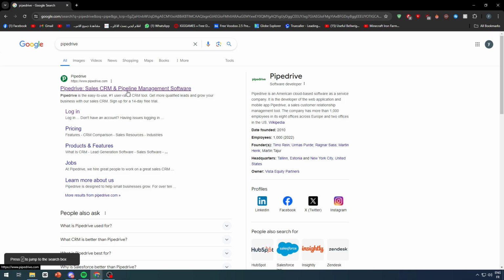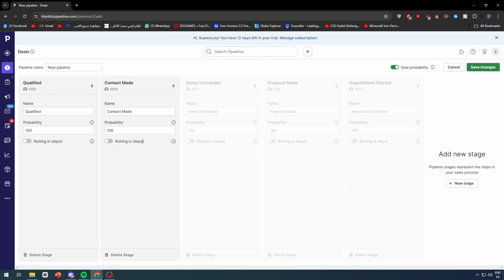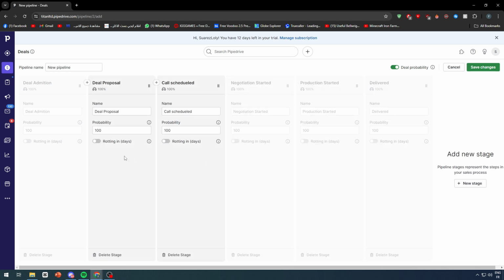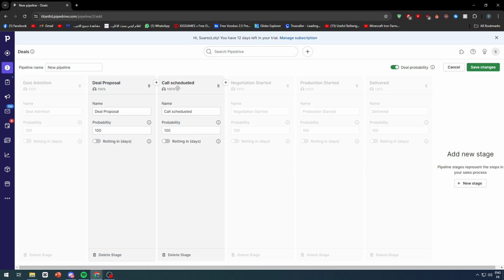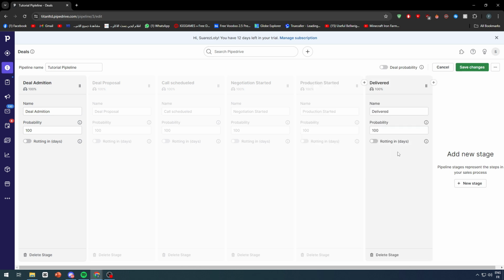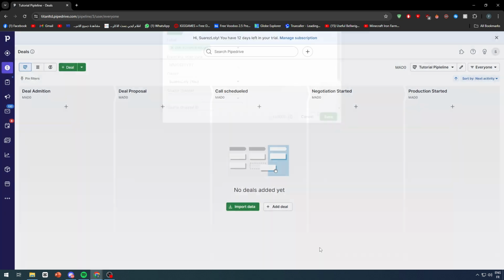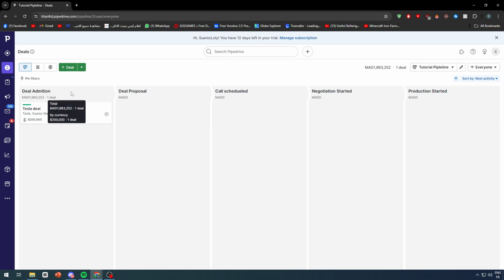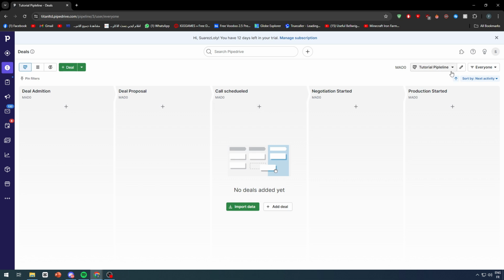How To Create A New Pipeline in Pipedrive ! (Full Tutorial)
Today we talk about create a new pipeline in pipedrive,pipedrive,pipedrive tutorial,sales pipeline management,how to use pipedrive